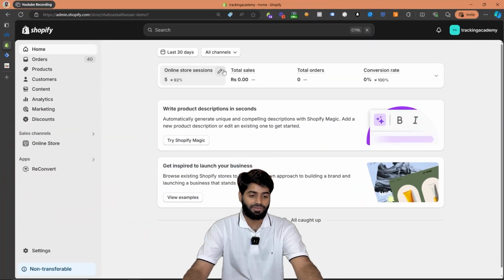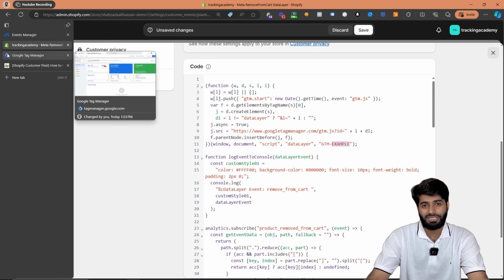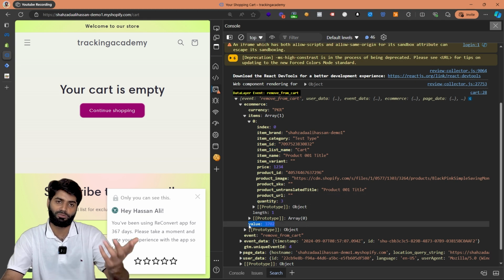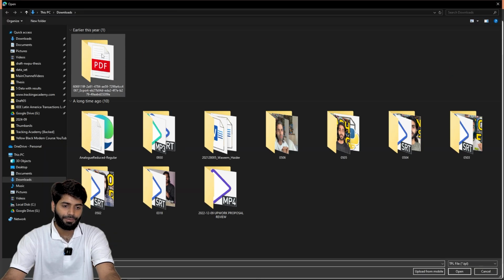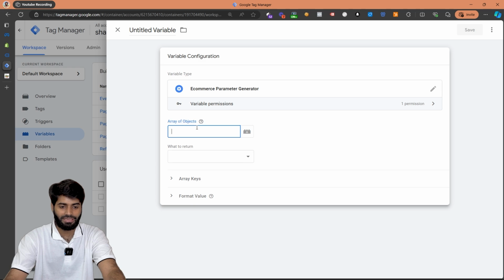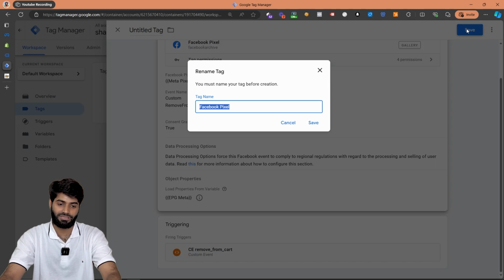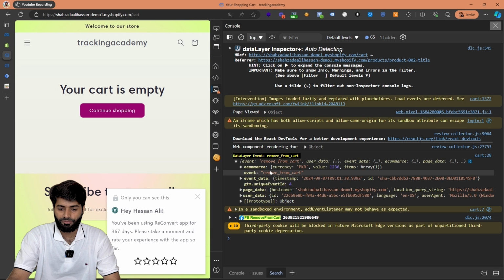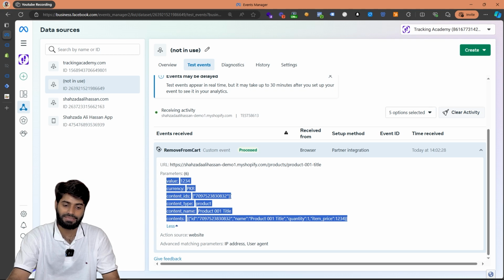[Shopify Customer Pixel] Facebook Pixel RemoveFromCart Tracking using Google Tag Manager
In this video, learn how to set up the 'Remove from Cart' event for Shopify stores with Google
Tag Manager. I'll show you how to add Facebook Pixel tags and test everything quickly.

Timestamps:
0:00 – Introduction to Shopify Customer Events
0:14 – 4-Step Process Overview
0:26 – Step 1: Adding Data Layer Event Code
1:02 – Step 2: Adding Google Tag Manager Container
2:23 – Step 3: Configuring Facebook Pixel Tags
5:00 – Step 4: Tracking View Content Events on Facebook Pixel